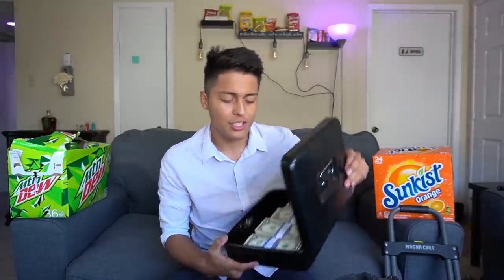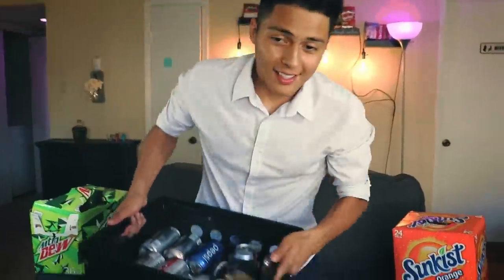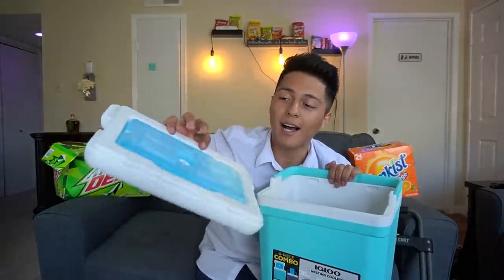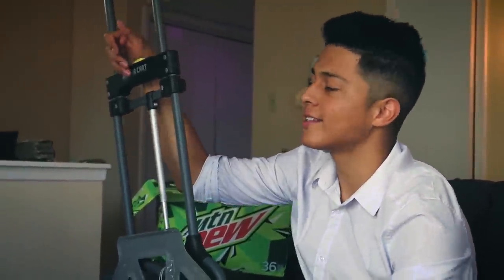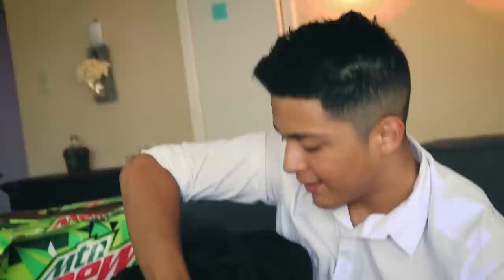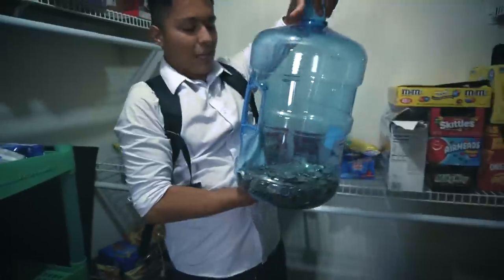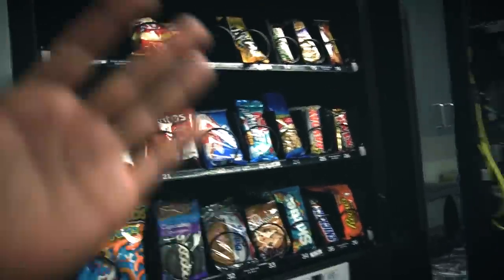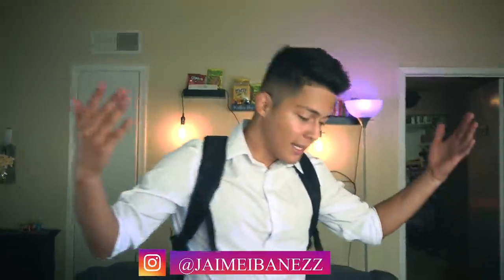Equipment I Use To Run My Vending Machine Business!!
Equipment Every Vending Business Owner Needs!

Equipment Used
Money Box
Money Bag

Small Camera
Bigger Camera (DSLR)

Vending Machine Parts
Bill Acceptor Cleaning Strips
Soda/Snack Machine Locks
Soda Machine Drink Labels